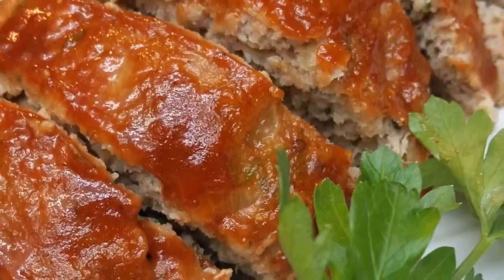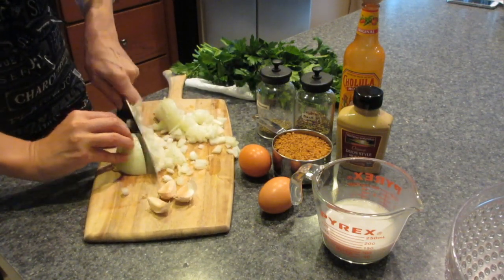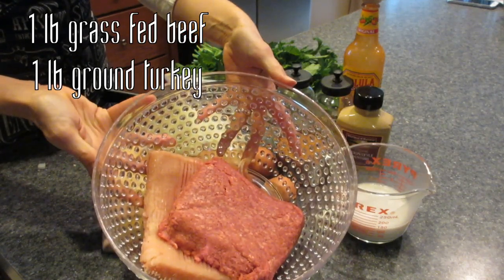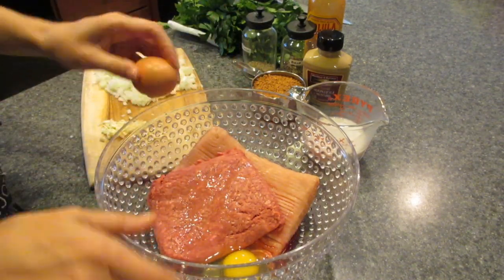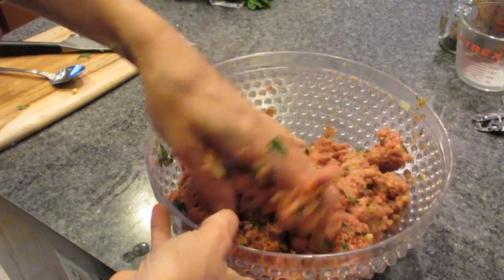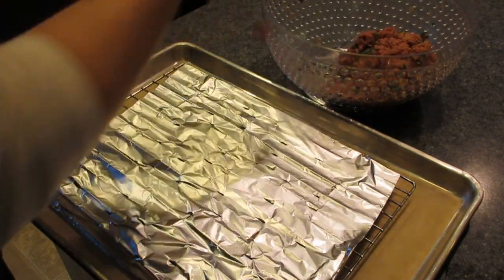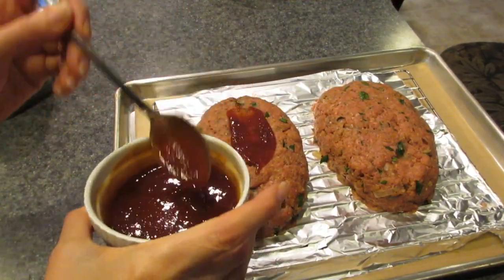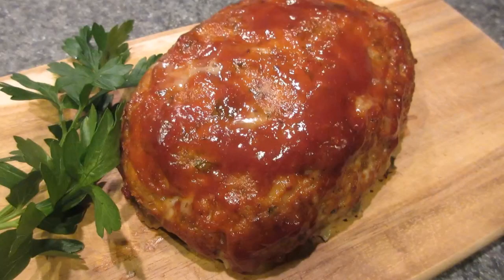The Best Meatloaf! Easy Whole30 recipe and NO loaf pan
This meatloaf comes together quickly and tastes amazing with the homemade glaze on top!  This version is so much healthier by incorporating leaner meats and not having it sit in it's own grease.  Check out this video for tips and tricks to the best meatloaf, no pan required!